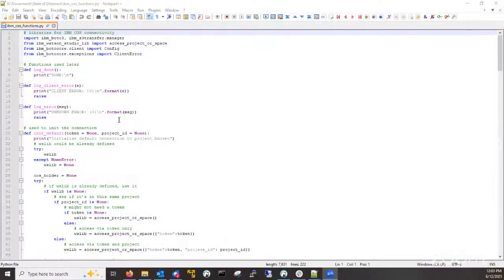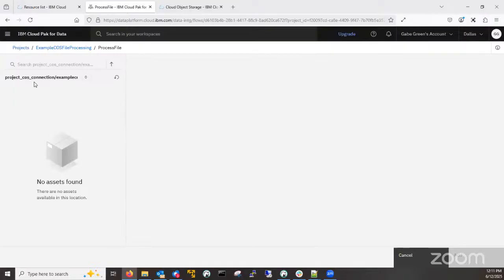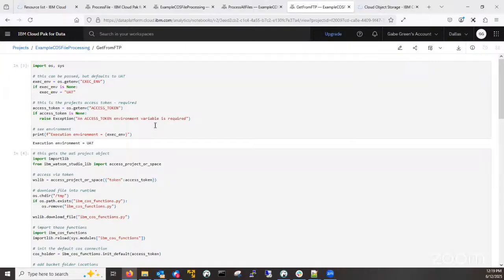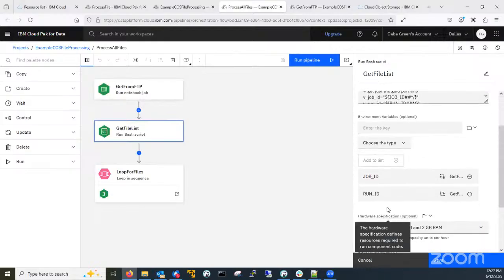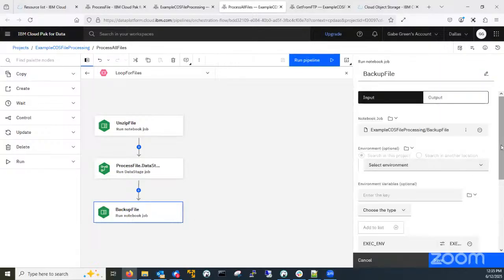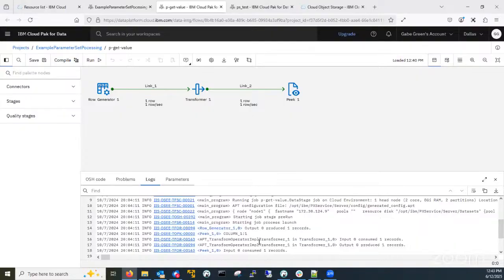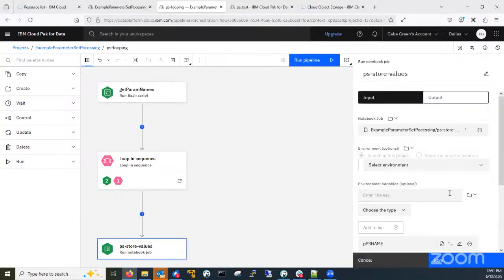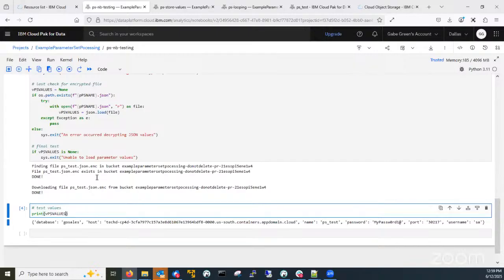Spilling the Tea on DataStage: Third in a Three-Part Series